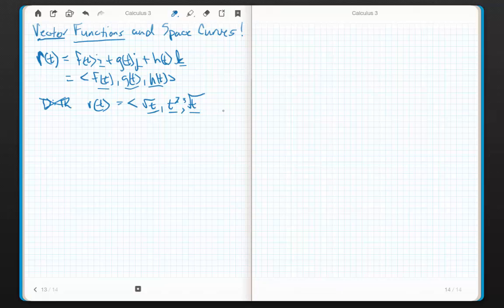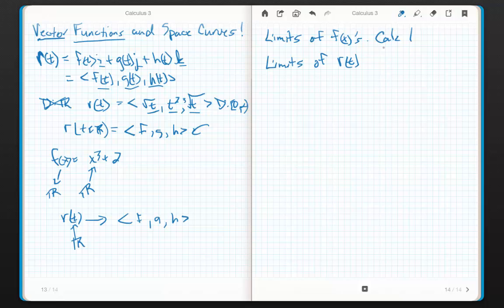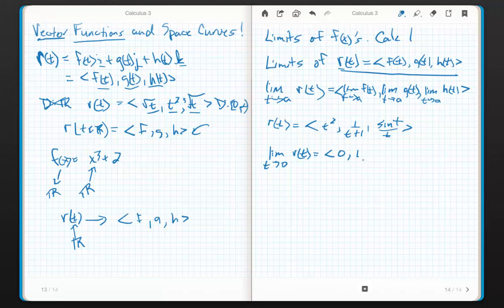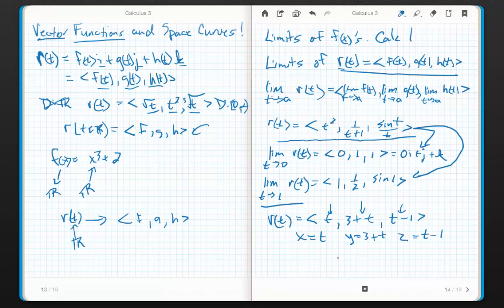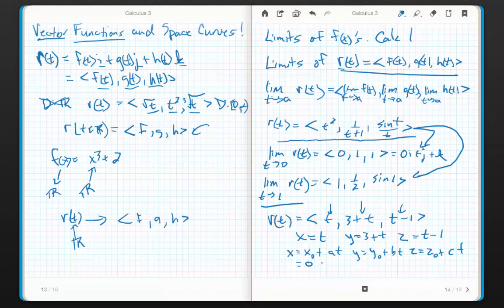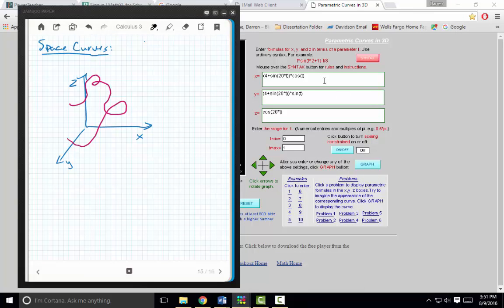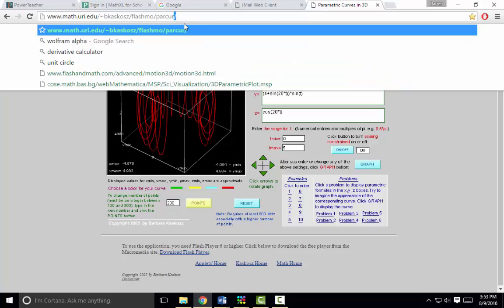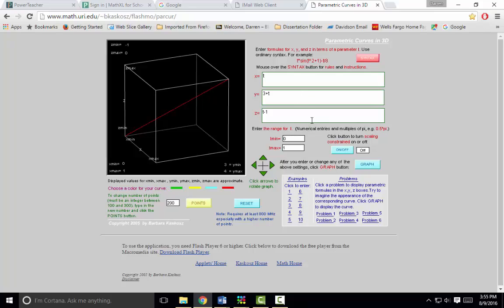Calculus 3 Chapter 13.1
Vector Functions and Space Curves